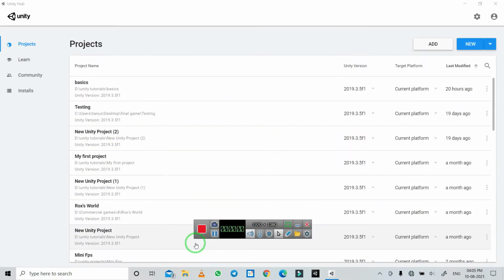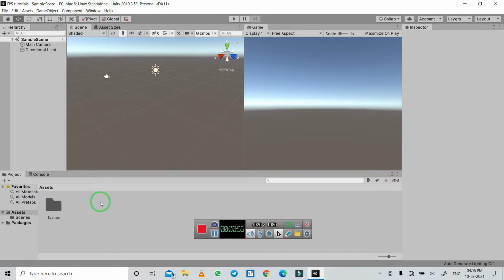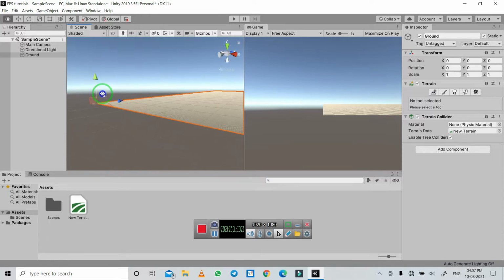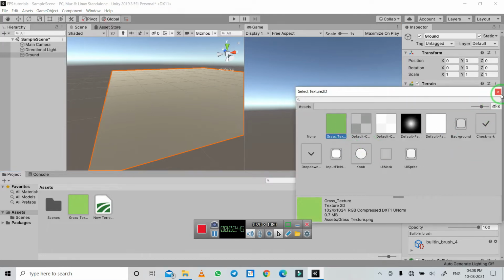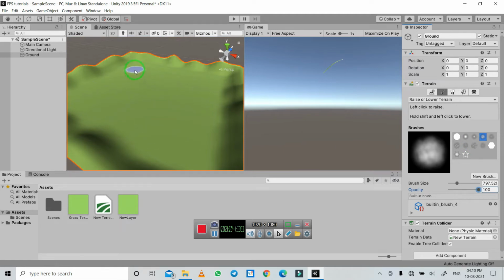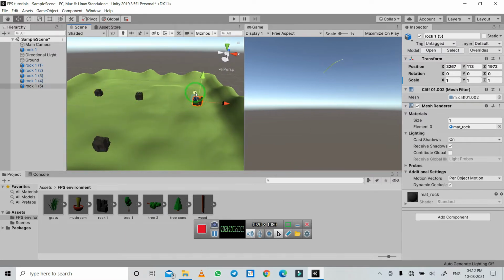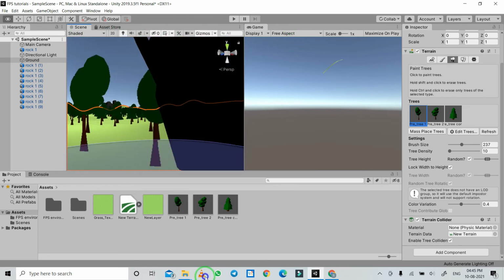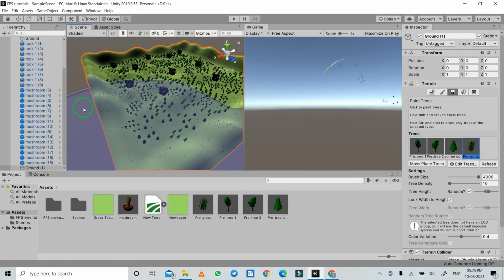Unity terrain | unity fps game tutorial | unity first person shooter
My Small Game Assets Store (daily 30 Free Game Assets) sell or buy Assets

Hi
I am Saurabh, A indie game developer who wants to continue his indie game development journey along with you Because you are special.

About this video:- From today we are going to learn Unity terrain | unity fps game tutorial | unity first person shooter | unity terrain tutorial and i will continue uploading videos in it which are related unity fps tutorial

Queries Solved:-
       1. How to make a terrain in unity?
       2. Complete terrain tutrial and what are the basics of it?
        3. How to make a unity fps game?

My Gears:
My Laptop
My second laptop

unity fps game
unity first person shooter
unity fps game tutorial
unity fps controller